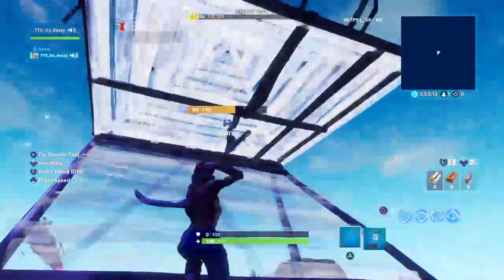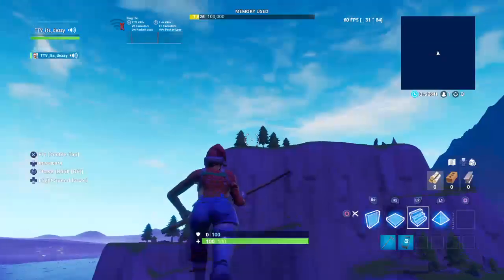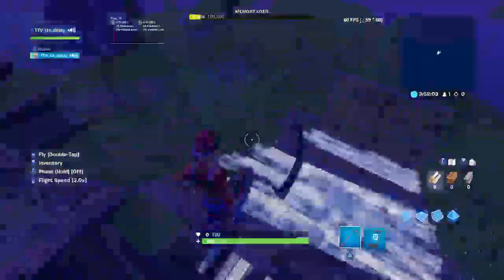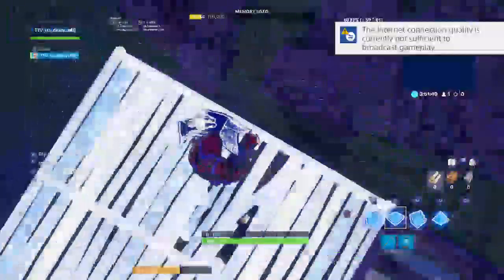How to do highground retakes